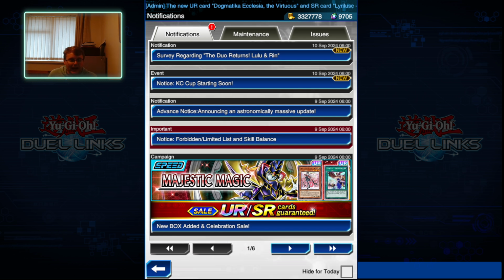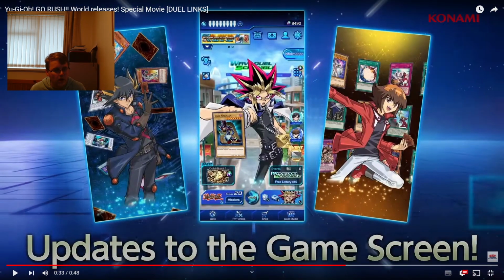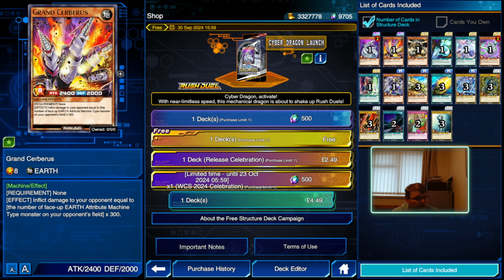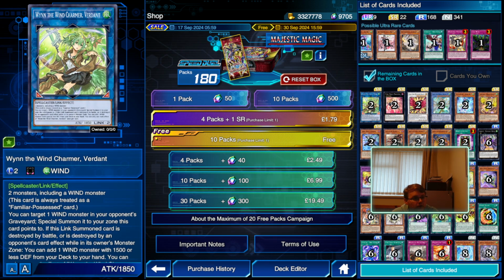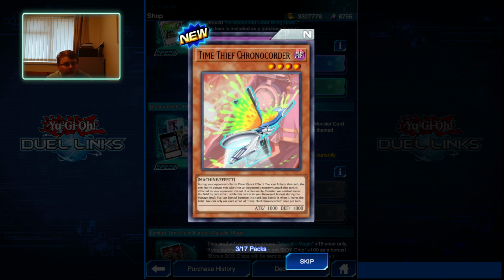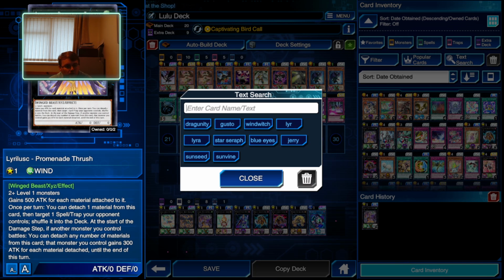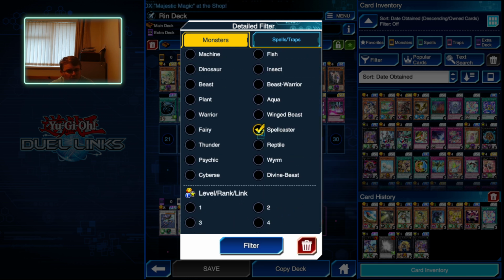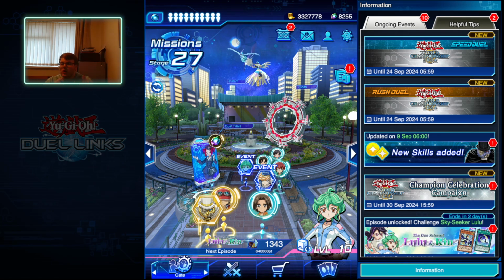INSANE FREEBIES AND UPDATES! Yu-Gi-Oh Duel Links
HUGE Yu-Gi-Oh Duel Links NEWS!! October 1st we are getting Go Rush (season 8) added to the duel world, introduction to fusion summoning and duel world appearance change! the duel world has always looked the same but clean...the new one? I have some thoughts about. We are also getting some new rarities which is cool! New Pack and a free rush box that's pretty awesome fair play, are my pulls blessed? watch to find out!